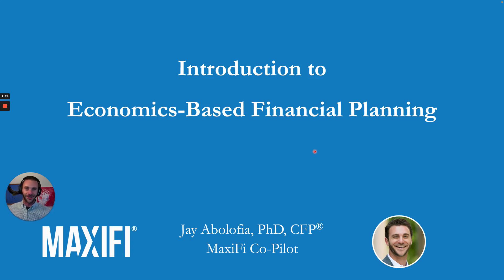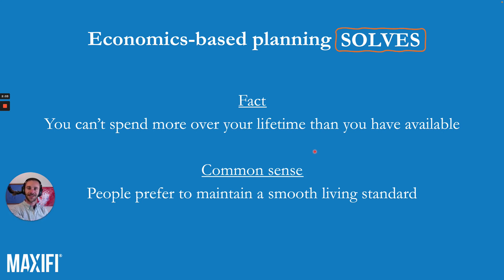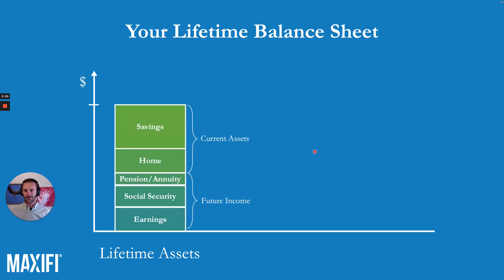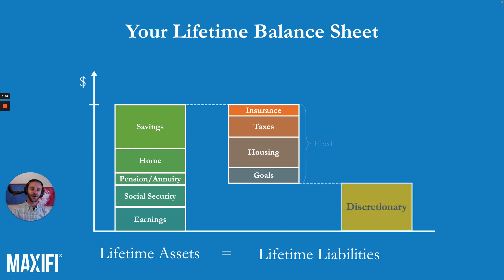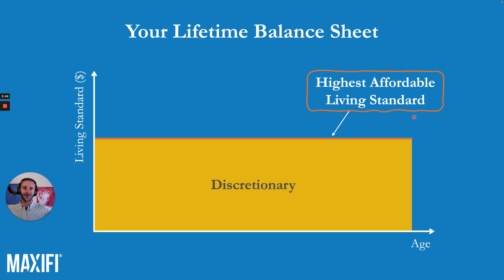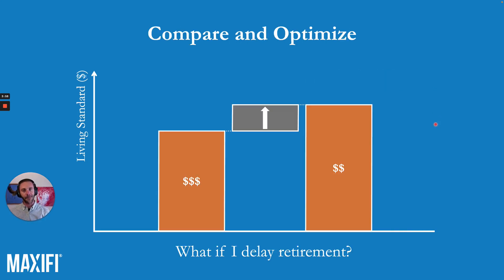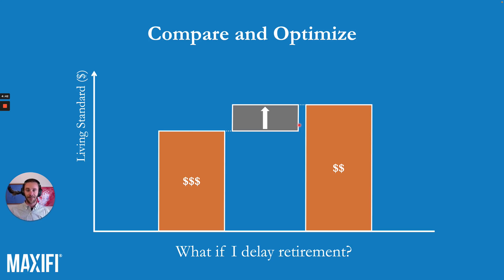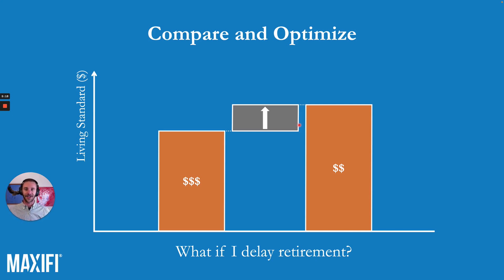MaxiFi Co Pilot Intro to Economics Based Planning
Jay Abolofia demonstrates how MaxiFi personal financial planning software implements Economics Based personal financial planning.  Jay shows you, in this step by step video, how MaxiFi works and how it can help you create a long-term financial plan.